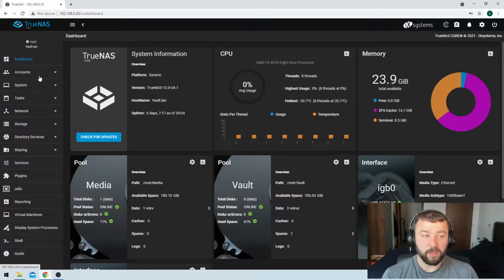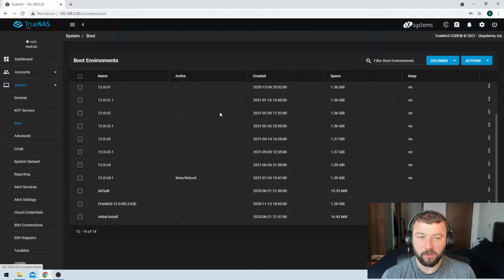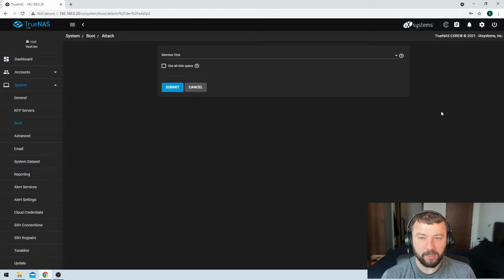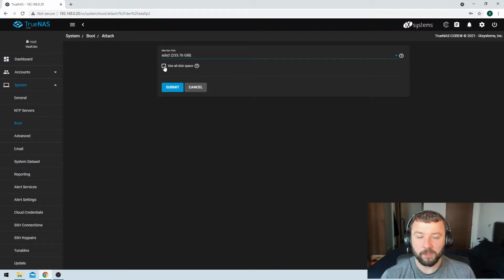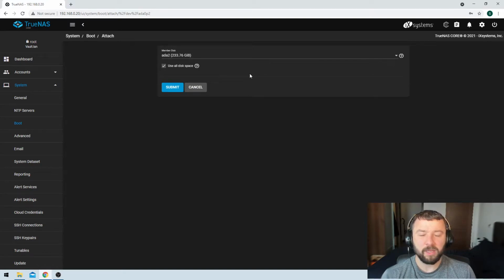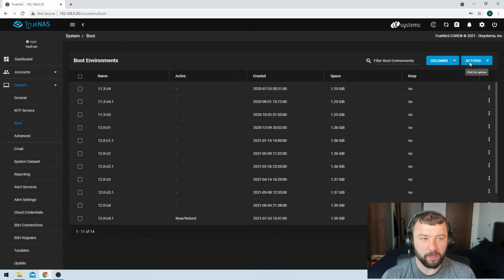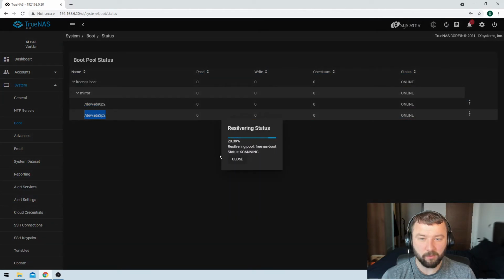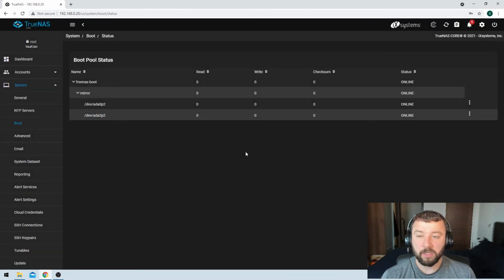Mirroring the Boot Pool | Managing TrueNAS Core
In this video we take a look at how to add a redundant drive to your boot pool in TrueNAS & FreeNAS. This is a great way to decrease the chance of your TrueNAS & FreeNAS installation failing to boot.

00:00 Intro
00:50 Add a boot mirror
02:13 Validate the drive was added
02:50 Outro